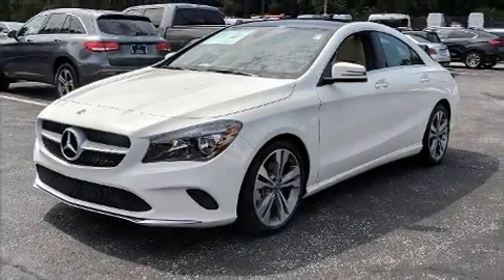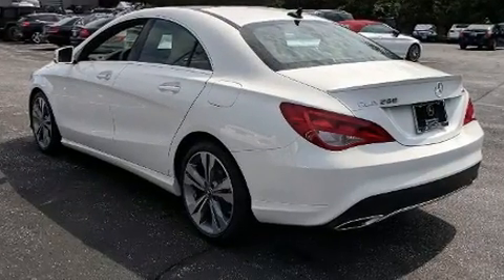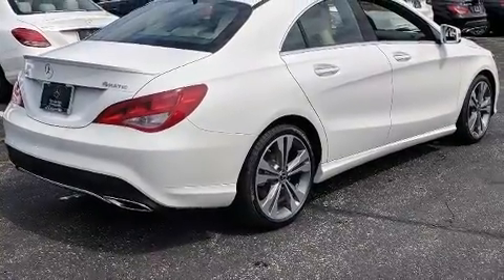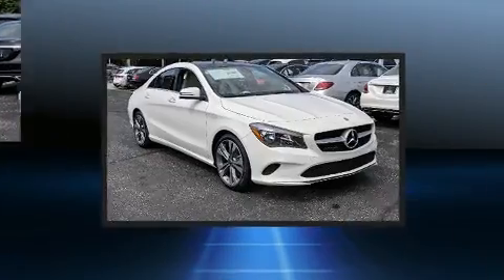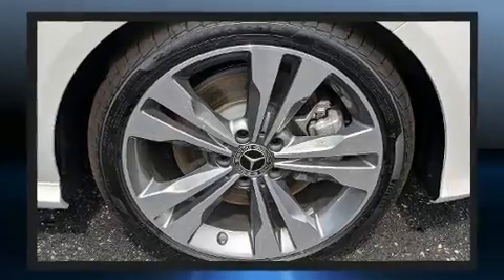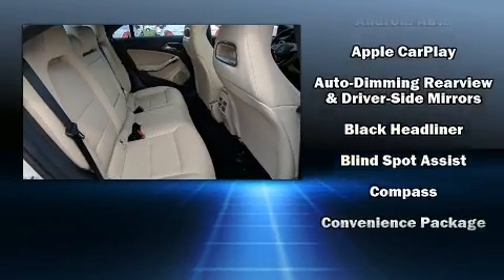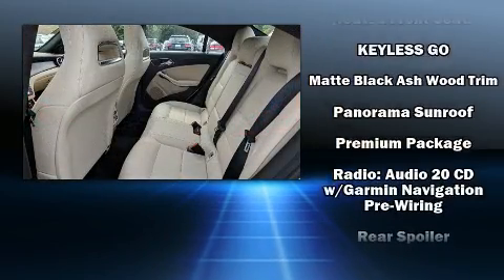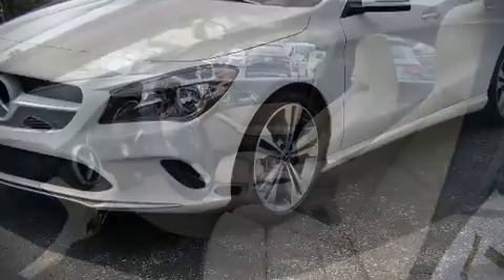2019 Mercedes-Benz CLA 250 4MATIC in Baltimore, MD 21228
Treat yourself to a test drive in the 2019 Mercedes-Benz CLA 250. This 4 door, 5 passenger coupe is ready to drive off the showroom floor! Mercedes-Benz made sure to keep road-handling and sportiness at the top of it's priority list. Under the hood you'll find a 4 cylinder engine with more than 200 horsepower, providing a smooth and predictable driving experience. Well tuned suspension and stability control deliver a spirited, yet composed, ride and drive A turbocharger is also included as an economical means of increasing performance. Mercedes-Benz prioritized practicality, efficiency, and style by including: a built-in garage door transmitter, an automatic dimming rear-view mirror, a blind spot monitoring system, automatic dimming door mirrors, power moon roof, turn signal indicator mirrors, and remote keyless entry. Mercedes-Benz ensures the safety and security of its passengers with equipment such as: dual front impact airbags, front side impact airbags, traction control, brake assist, a security system, an emergency communication system, and 4 wheel disc brakes with ABS. You'll never lose visibility with rain sensing wipers, which activate automatically when the drops start to fall. Our aim is to provide our customers with the best prices and service at all times. Please don't hesitate to give us a call.